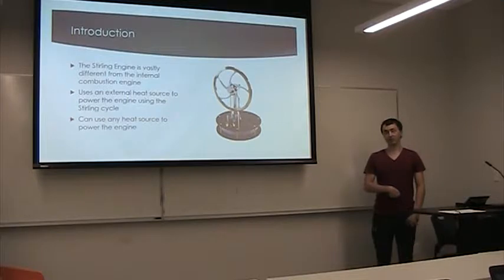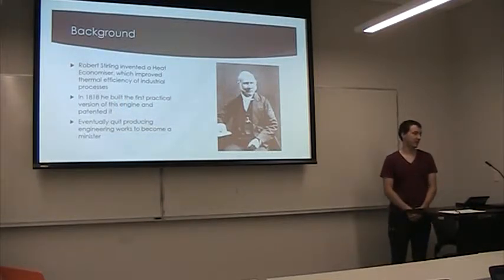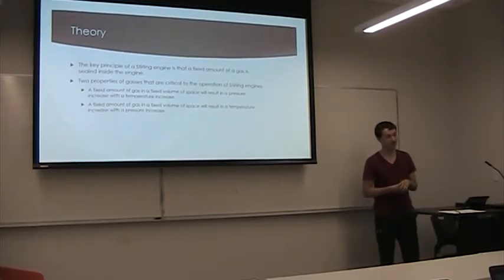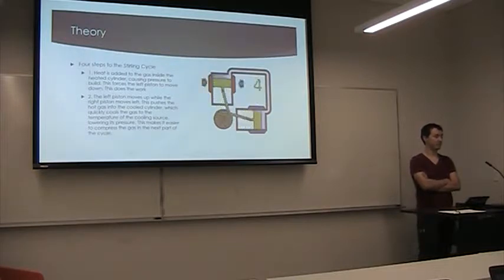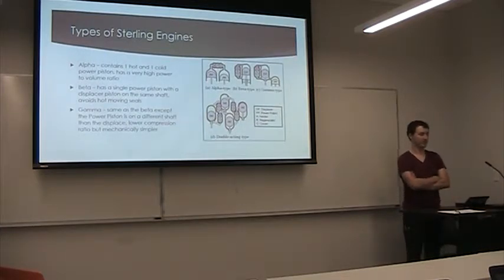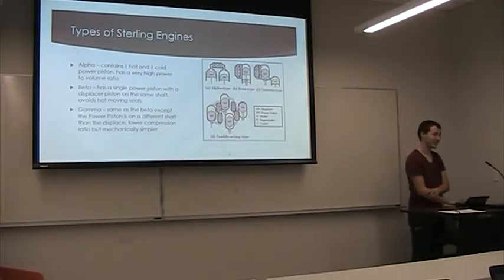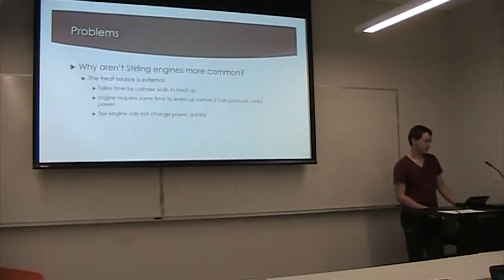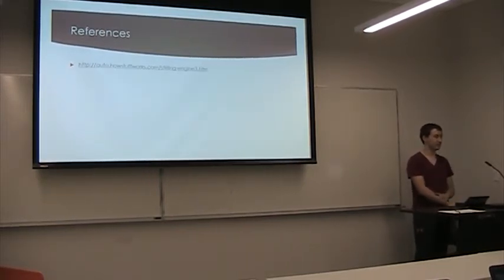Landon Hazel - 6 Minute Talk - 4/20